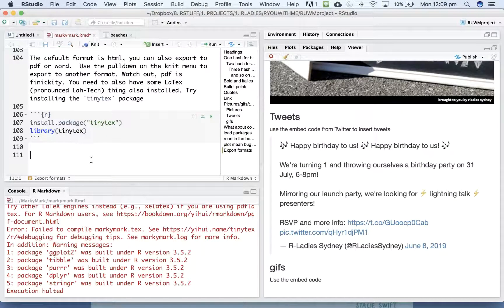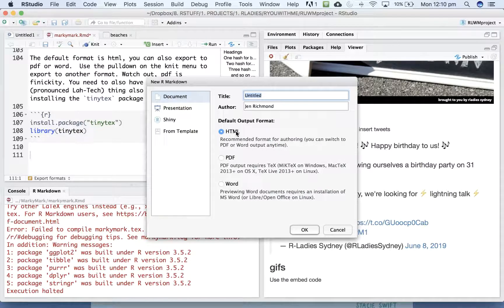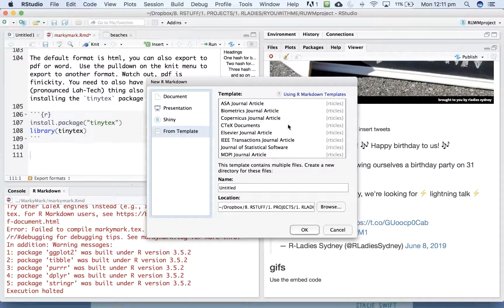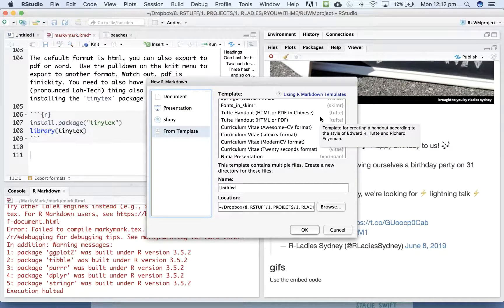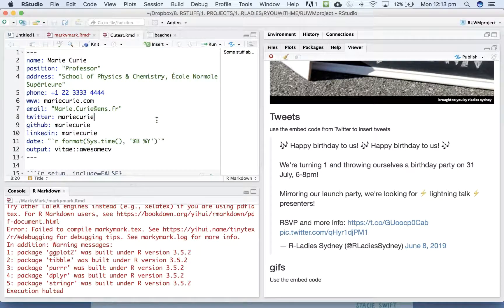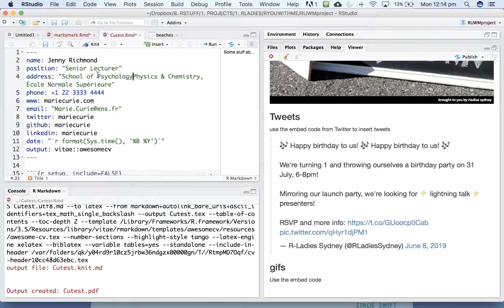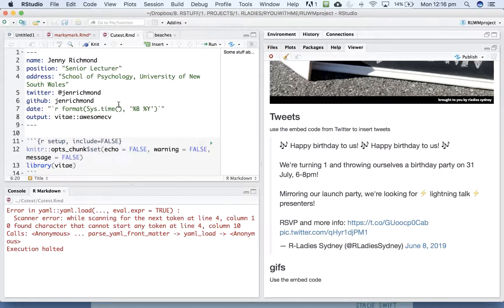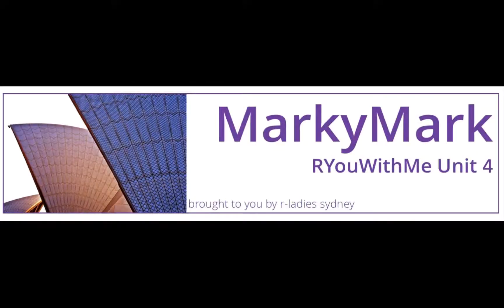MarkyMark Lesson 4 RYouWithMe by R-Ladies Sydney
This video is part of RYouWithMe, an online training initiative by RLadies Sydney. This video is from *VizW(h)iz Lesson 4: Templates* and covers how to deploy the fantastic templates available in R Markdown.